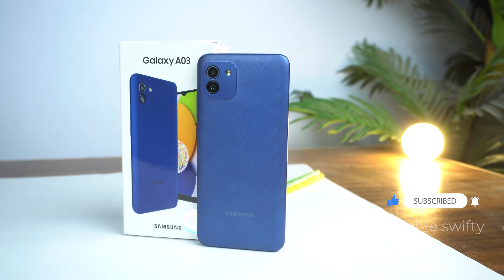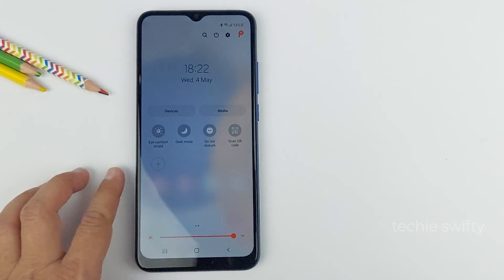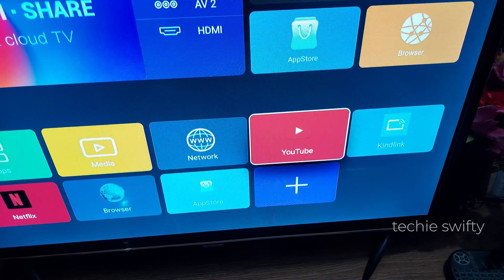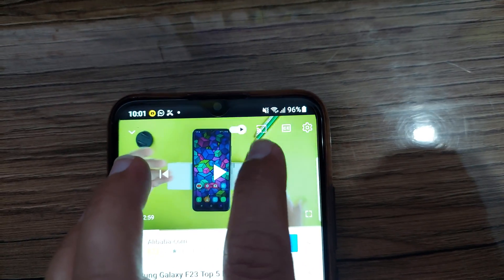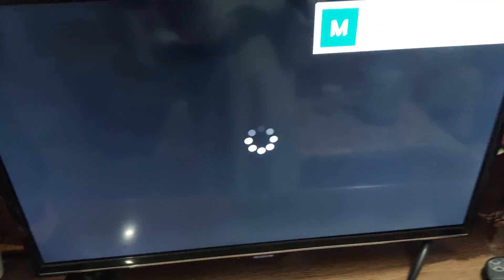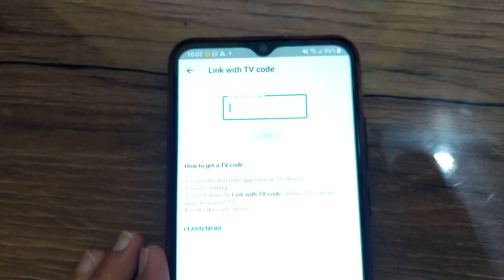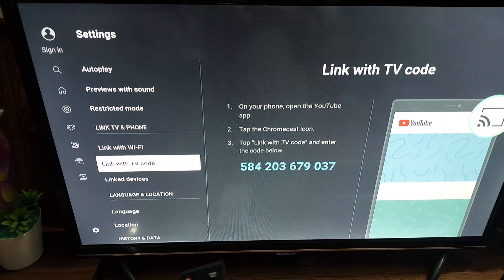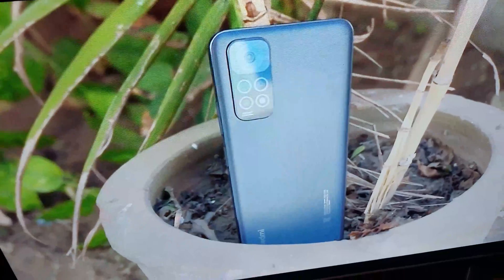Samsung Galaxy A03 Has SMART VIEW or Screen Mirror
Hi, whatsup guys! Today in this video I will show you how to mirror screen of Samsung Galaxy A03 to your TV. Or does Samsung Galaxy A03 has smart view or screen mirror or not?

Samsung Galaxy A03 SMART VIEW
Samsung Galaxy A03 Screen Mirror